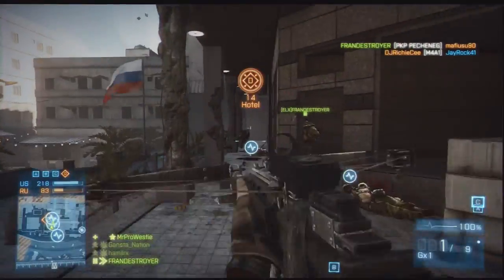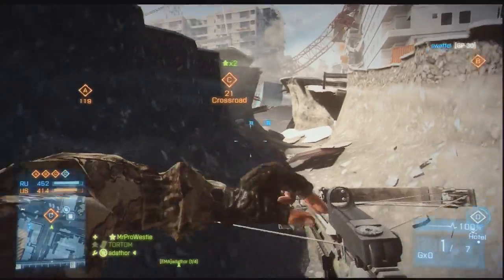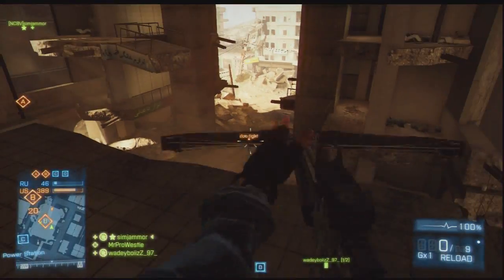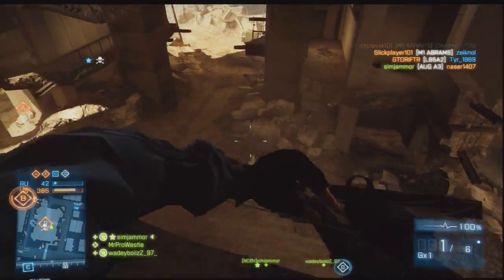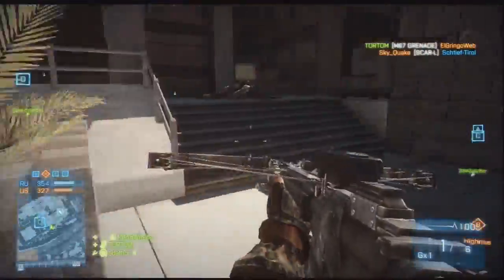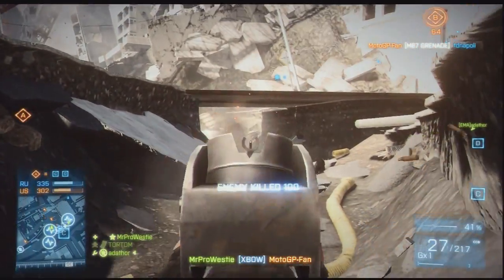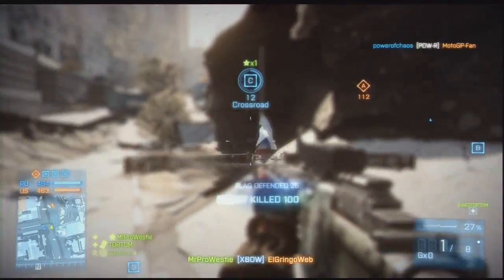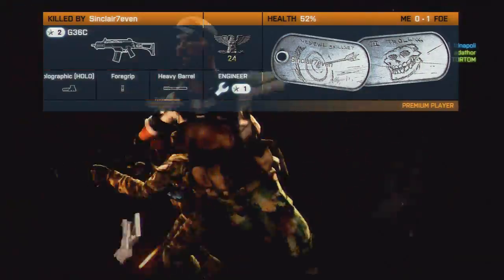► Battlefield 3 | XBOW Weapon Review | Weapon Stats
This is a weapon review for the new XBOW weapon in Battlefield 3. I know its a bit on the late side but hopefully it will help any PC and Xbox players out there who havent played with Aftermath DLC

F